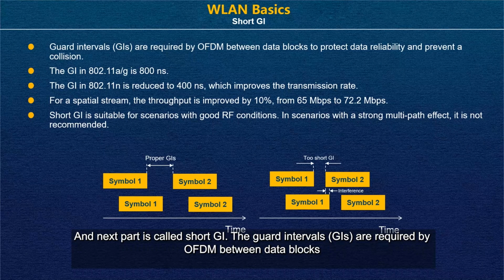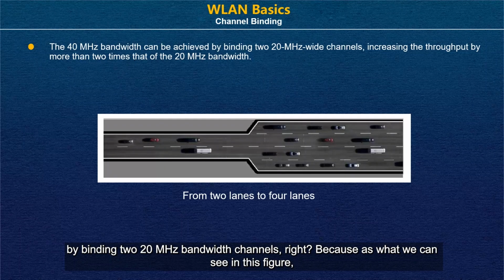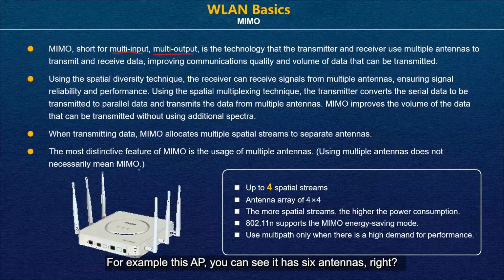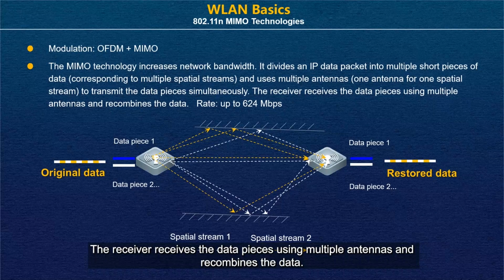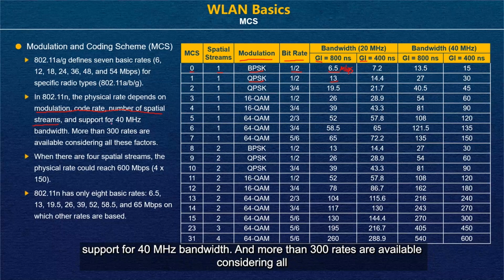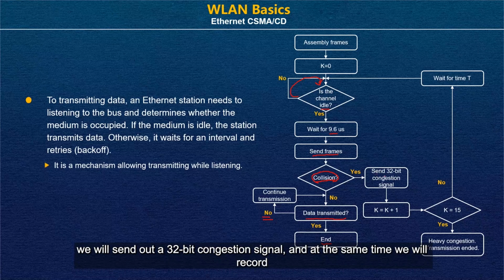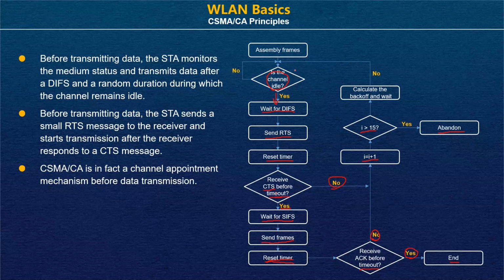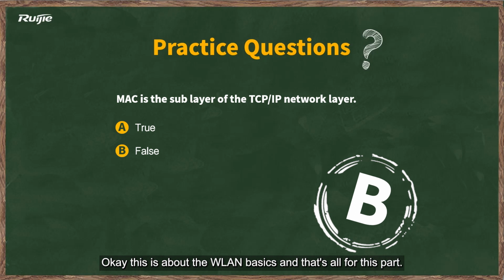RCNA WLAN | Ruijie Training | 2.4 WLAN Basics(2)